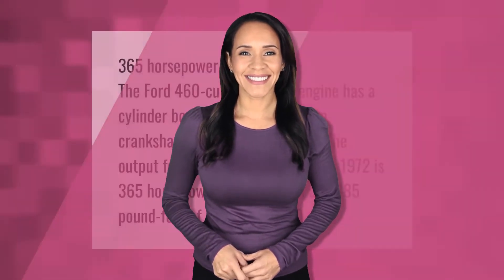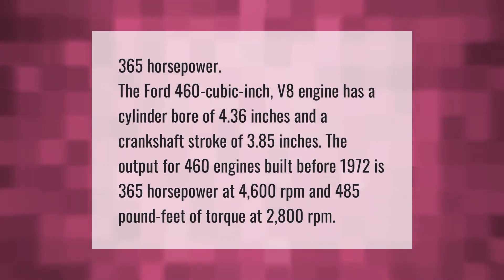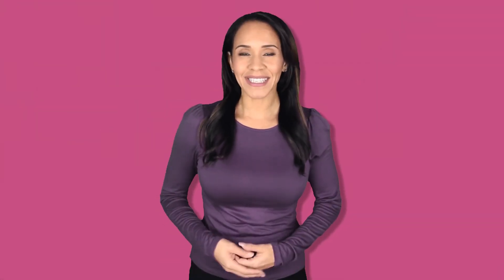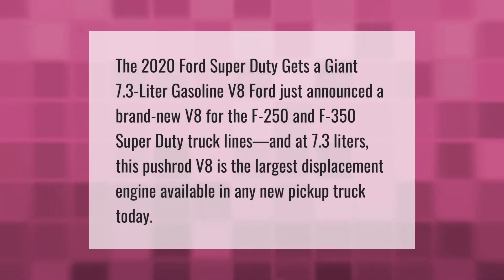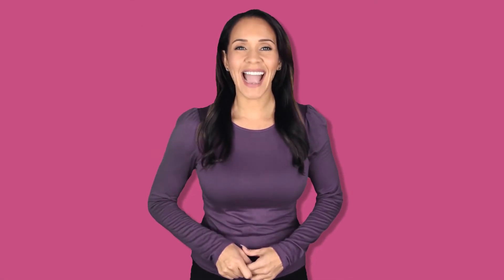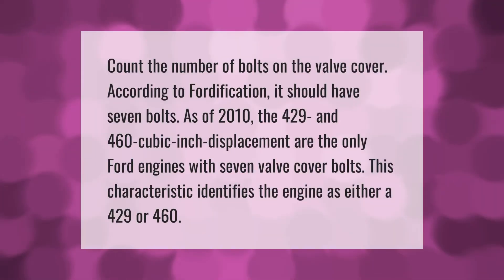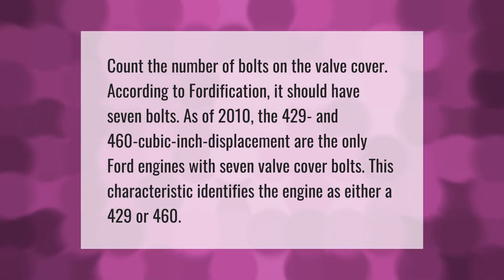What's the difference between a Ford 429 and 460?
00:00 - What's the difference between a Ford 429 and 460?
00:43 - How much horsepower does a 460 Ford engine have?
01:22 - What is the biggest gas engine Ford makes?
01:54 - How do I identify a Ford 429 Cobra Jet engine?

Laura S. Harris (2021, April 1.) What's the difference between a Ford 429 and 460?
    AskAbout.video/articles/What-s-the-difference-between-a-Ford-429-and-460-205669